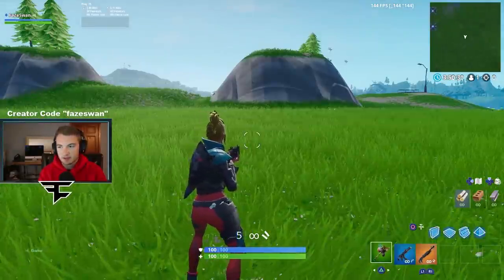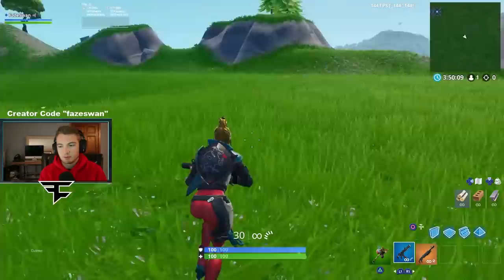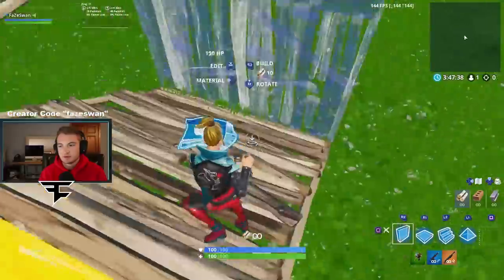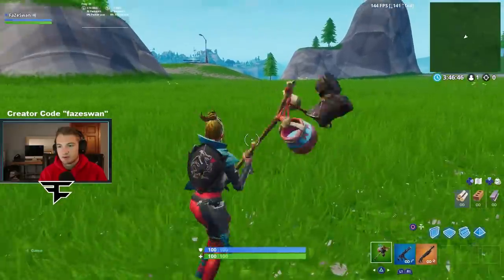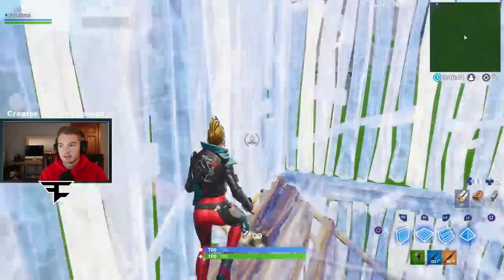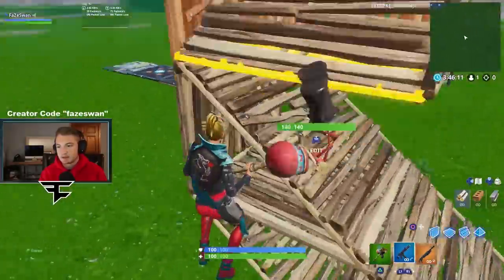Easiest 90s for Controller players...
The easiest 90s for controller players.